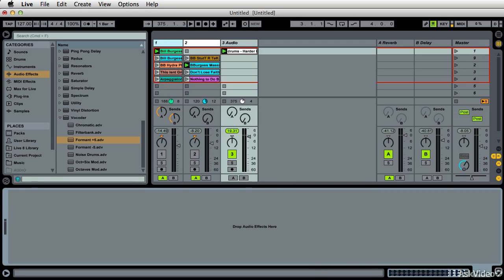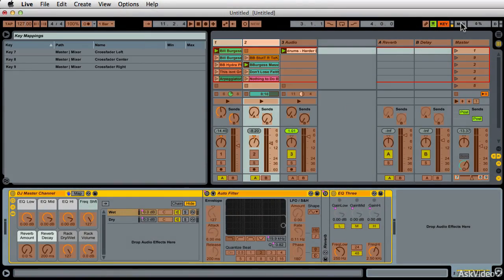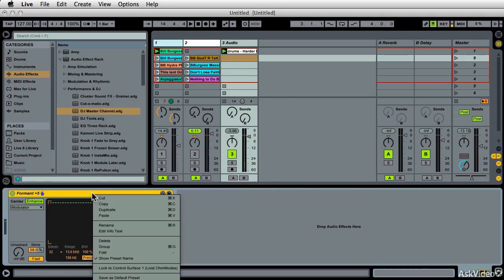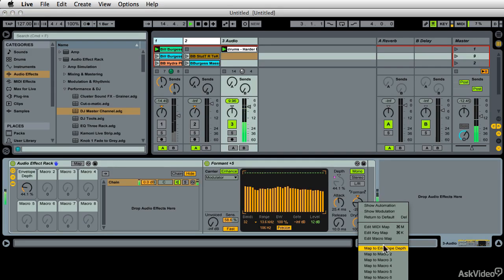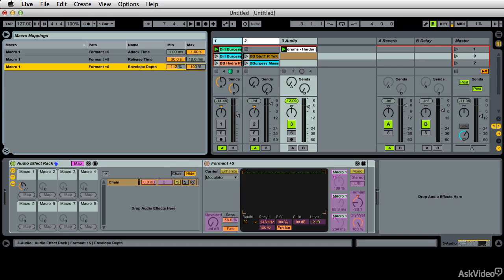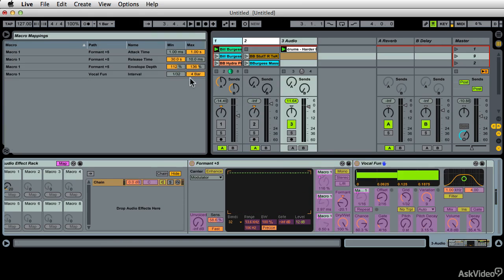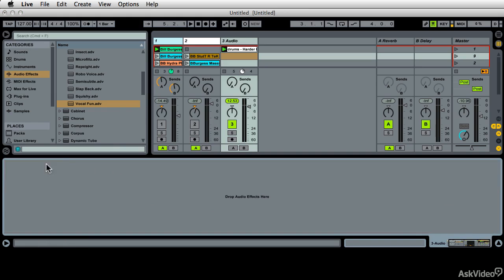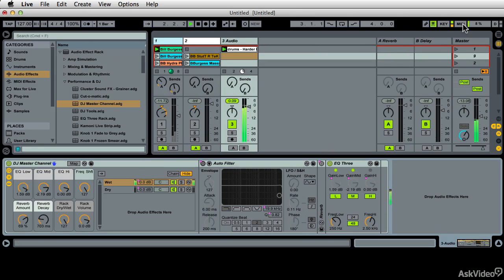Using Macros Ableton Live